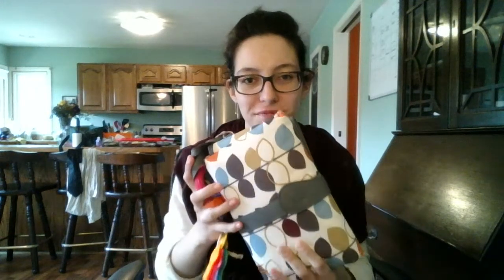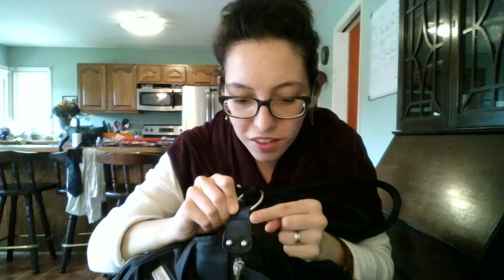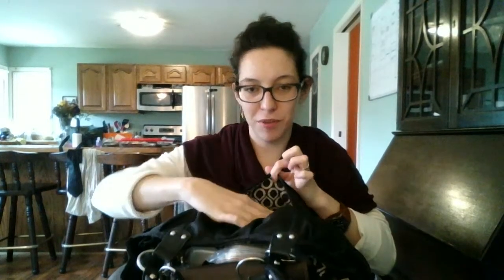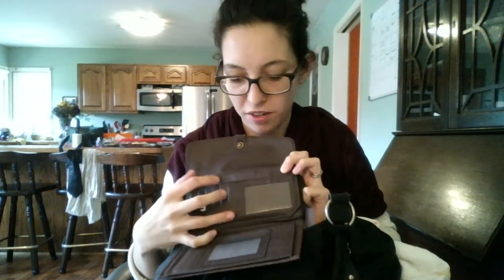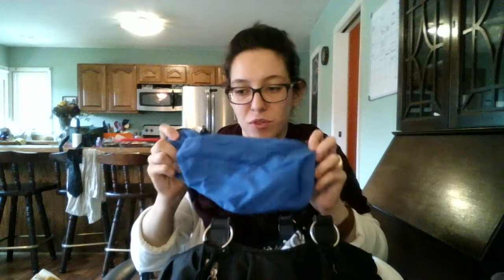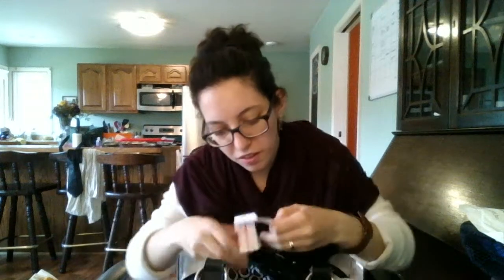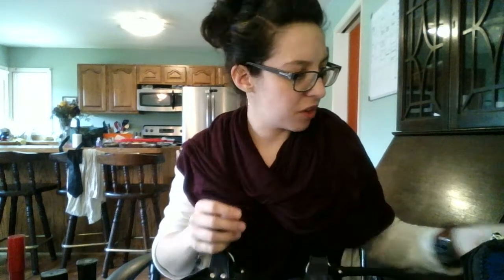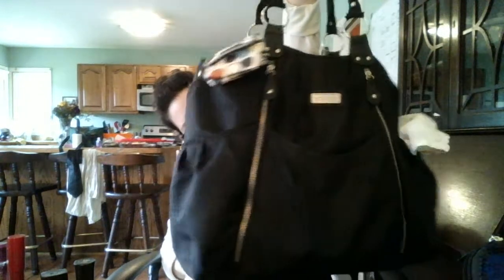What's In My Diaper Bag - real, unedited, uncleaned.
Check out: "My MAMBI Happy Planner & Accessories 2017"